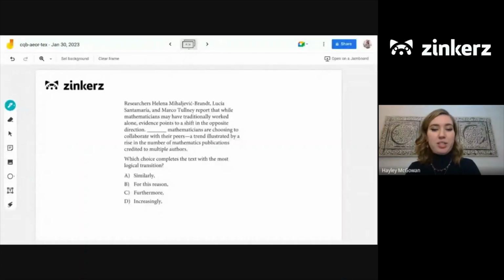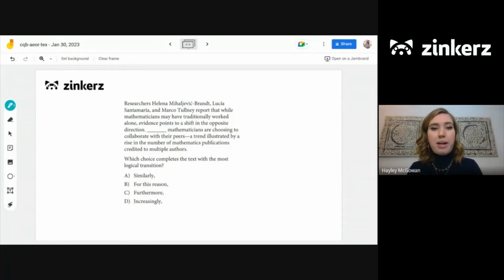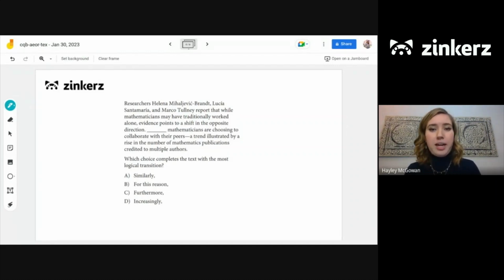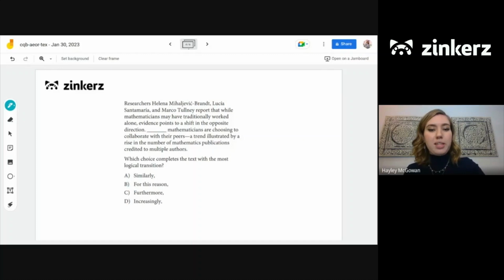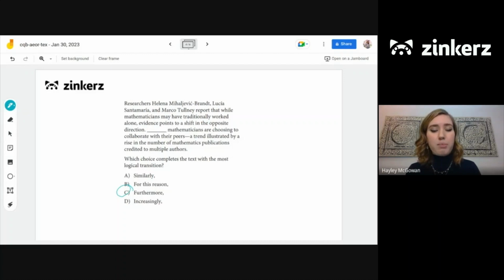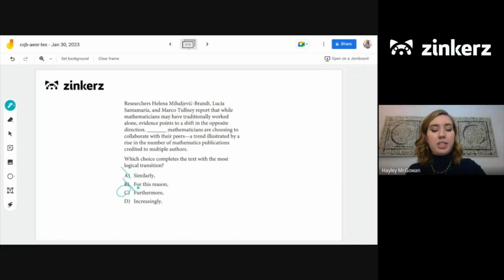SAT® Verbal Hacks: Transition Question – 02/02/2023